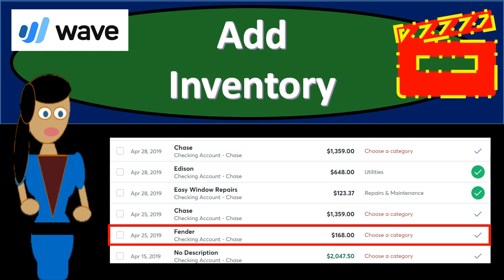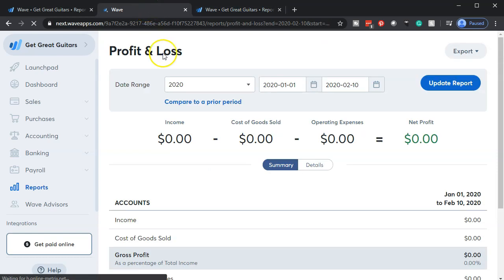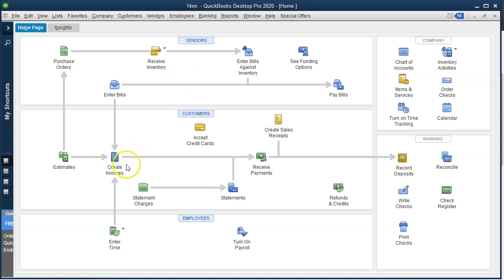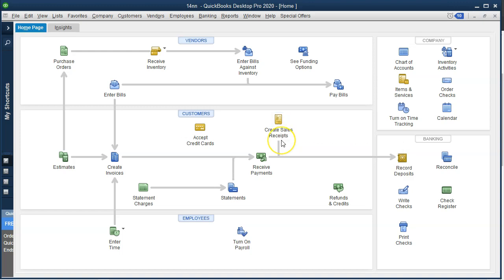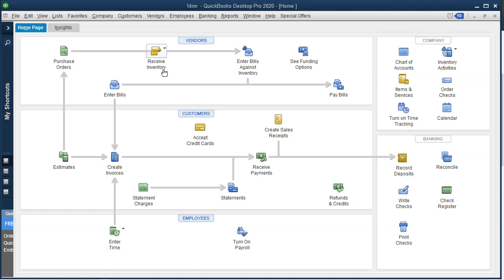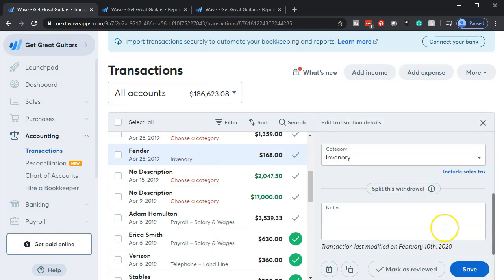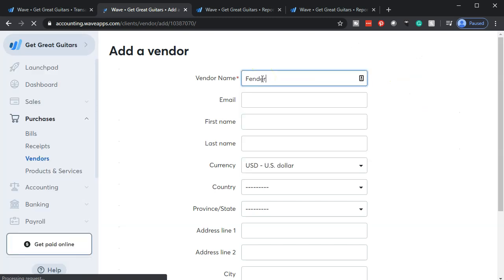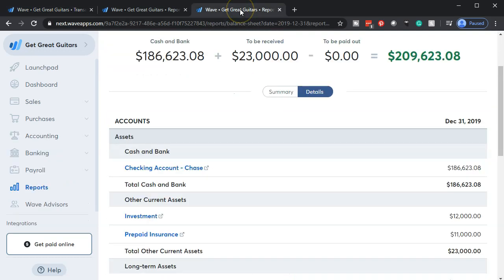Add Inventory 430 1 Wave Accounting 2020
Add Inventory
Wave Accounting